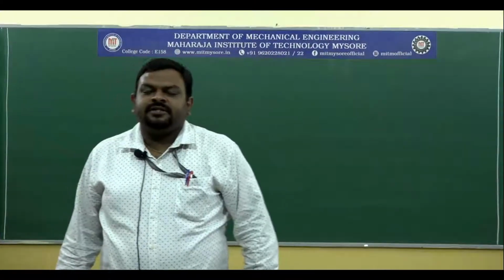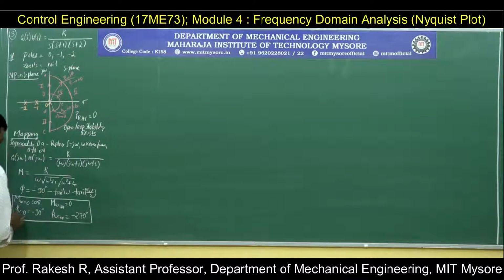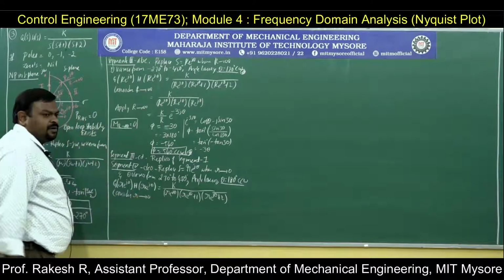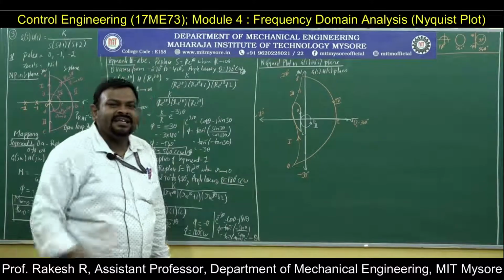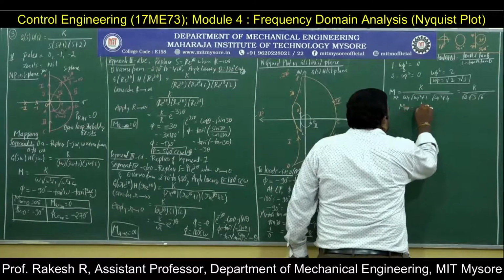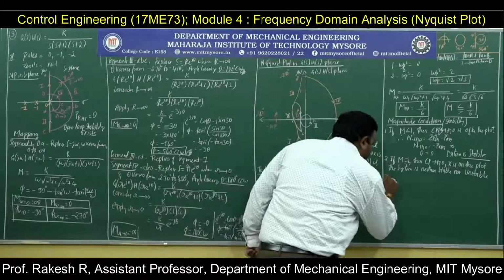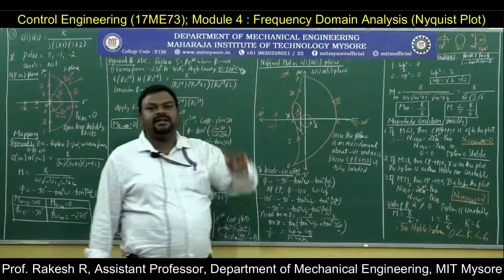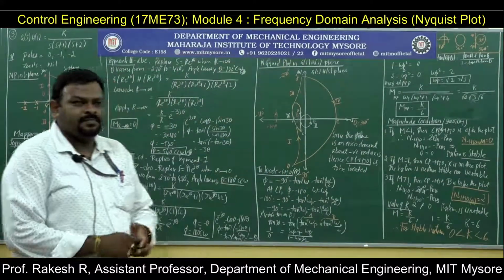7 17ME73 CE M4 6 RR